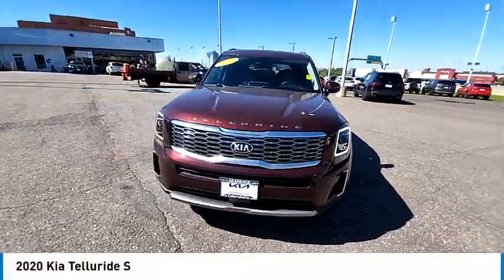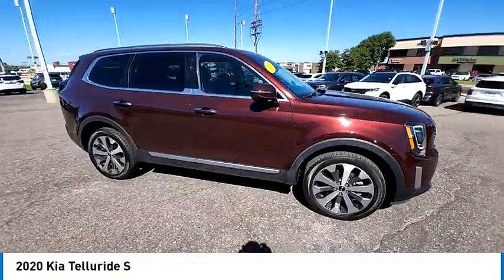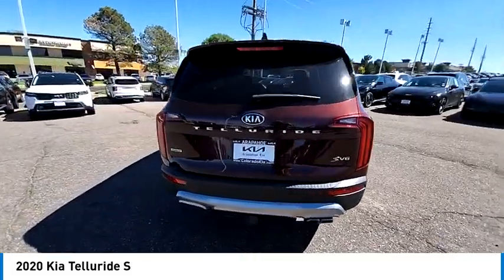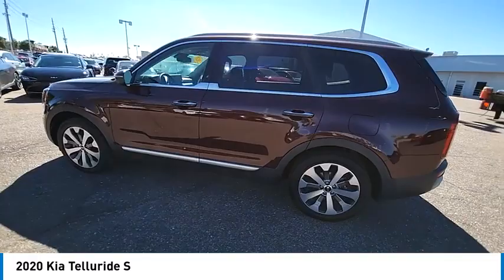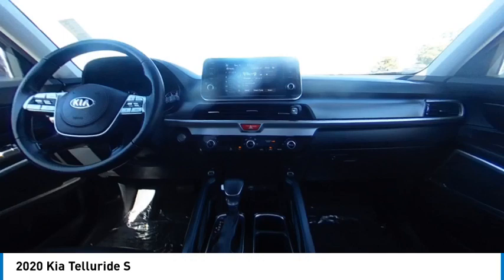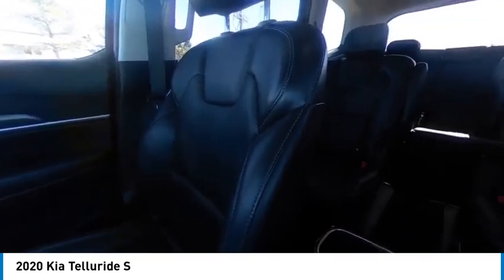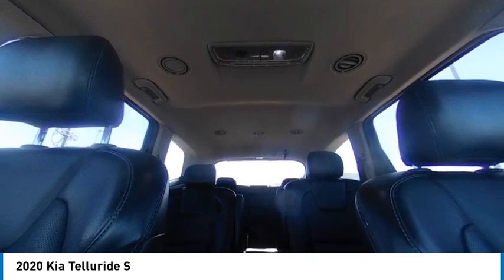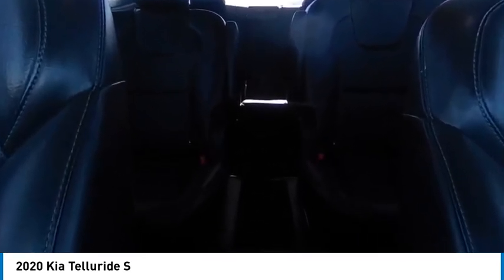2020 Kia Telluride Greenwood Village CO R66391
Arapahoe Kia
9400 E Arapaphoe Rd

FOR MORE INFO ON THIS VEHICLE, CALL KURT, JOHN J OR TED AT 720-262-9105TELLURIDE S! CERTIFIED PREOWNED WARRANTY INCLUDED! ALL WHEEL DRIVE! POWER SUNROOF! 2ND ROW CAPTAINS CHAIRS! PREMIUM INTERIOR! BLIND SPOT COLLISION AVOIDANCE ASSIST! REAR CROSS TRAFFIC COLLISION AVOIDANCE ASSIST! FORWARD COLLISIOION AVOIDANCE ASSIST! LANE KEEPING ASSIST! REVERSE PARKING DISTANCE WARNING! SAFE EXIT ASSIST! SMART KEY! PUSH BUTTON START! 8 TOUCHSCREEN! SATELLITE RADIO! APPLE CARPLAY/ANDROID AUTO! BLUETOOTH! STEERING WHEEL CONTROLS! POWER PACKAGE! POWER SEAT! HEATED SEATS! POWER HEATED MIRRORS! TOW HITCH! ALLOY WHEELS!Certified. Backup Camera, Bluetooth.19/24 City/Highway MPGCertification Program Details: Dealin Doug Certified Advantage Pre-Owned Vehicle offers either a 12 Month/12,000 Mile or a 3 Year/100,000 mile Limited Powertrain Warranty. Our 12 Month Certification begins on the vehicle purchase date and continues up to 12 months or 12,000 miles in addition to the odometer at time of purchase. Or, our 3 Year/100,000 mile certification continues up to 3 years from the purchase date or when 100,000 miles is reached on the odometer, whichever occurs first. Our 3 Year 100,000 certification Includes 24/7 emergency roadside assistance. Please ask for details, restrictions may apply.Awards:* JD Power Automotive Performance, Execution and Layout (APEAL) Study * Motor Trend Automobiles of the year * 2020 KBB.com 10 Best SUVs Worth Waiting For * 2020 KBB.com 10 Favorite New-for-2020 Cars * NACTOY 2020 North American Utility of the Year * 2020 KBB.com Best Buy Awards